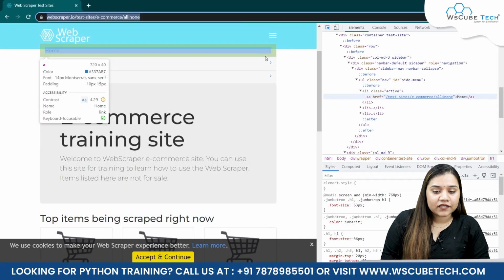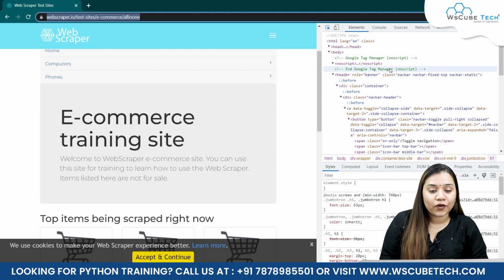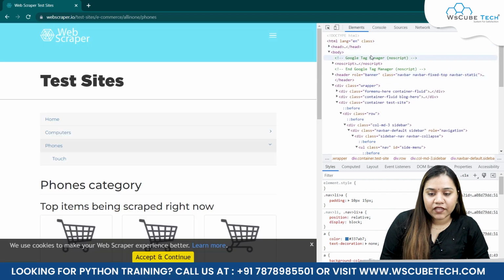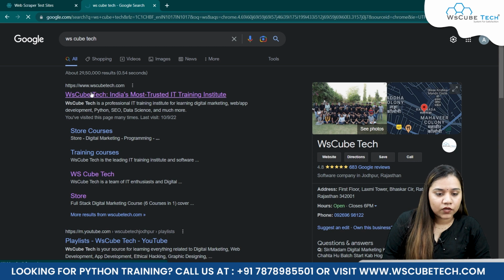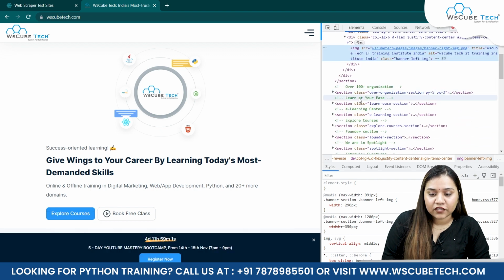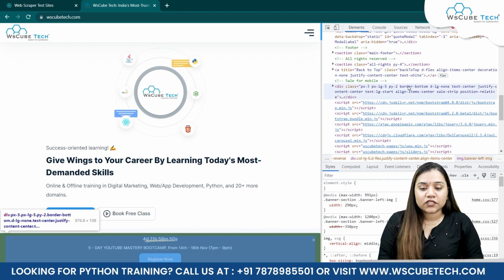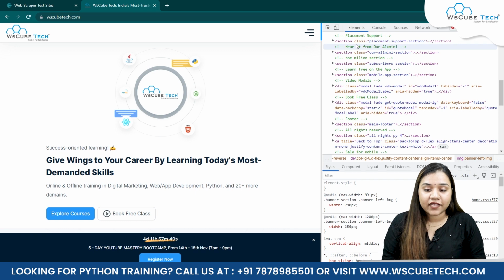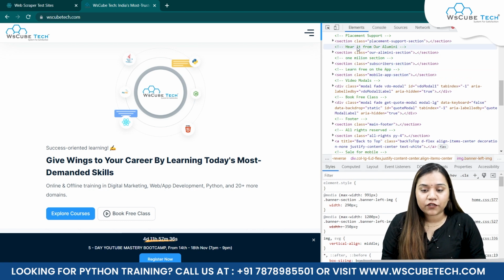Comments in HTML - Complete Tutorial for Beginners[ English] 😮🔥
In this video, learn Comments in HTML - Complete Tutorial for Beginners[ English]. Find all the videos of the WEB SCRAPING Complete Cours in this playlist